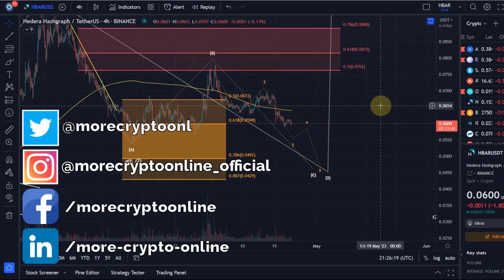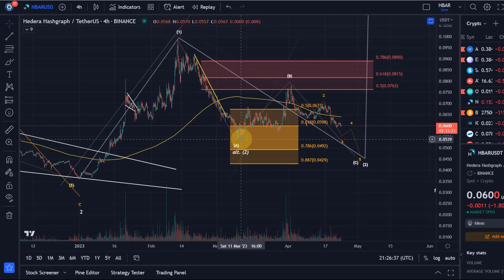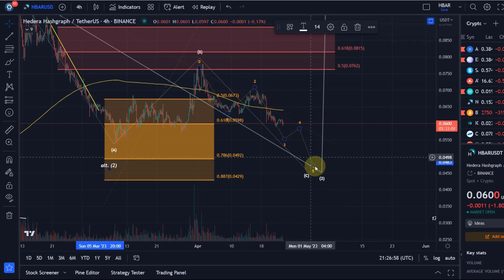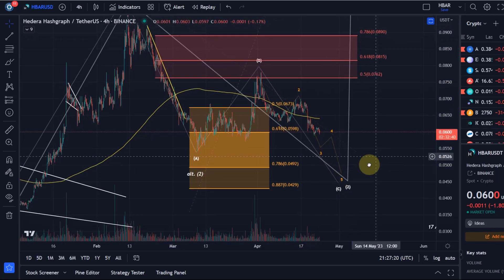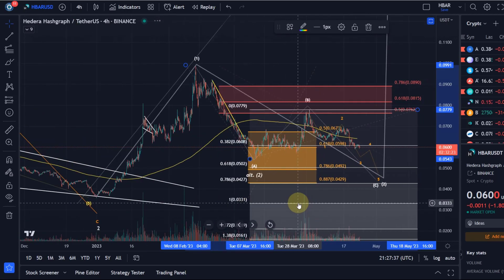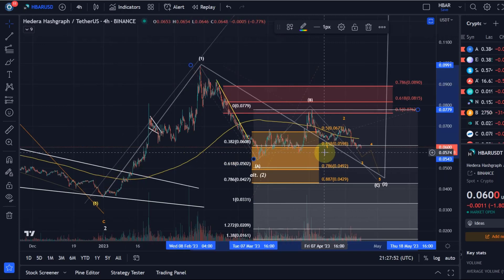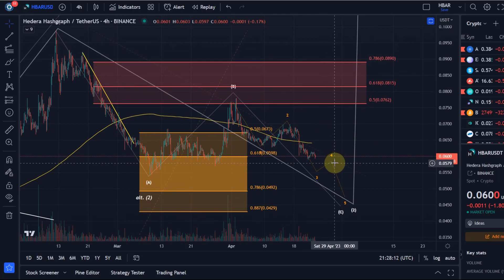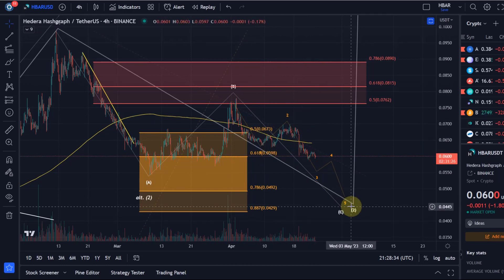HBAR Hedera Hashgraph Crypto Price News Today - Price Prediction and Technical Analysis!